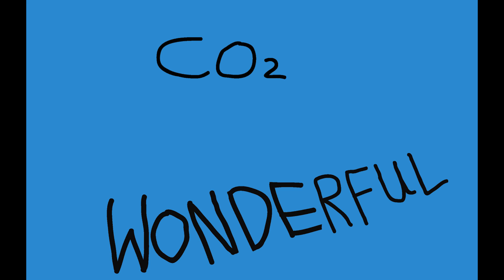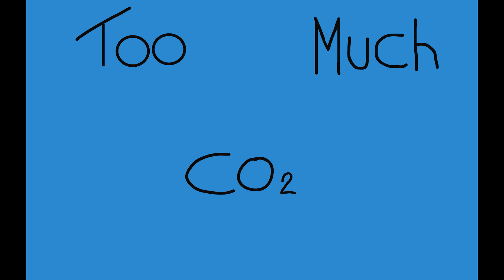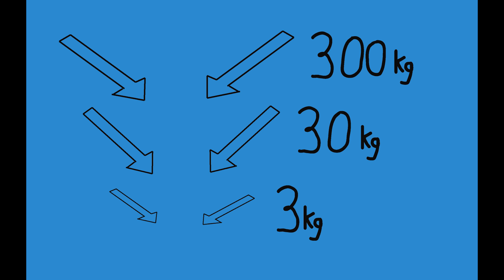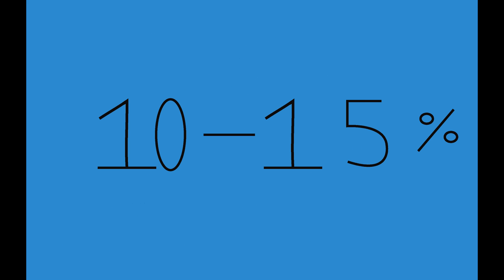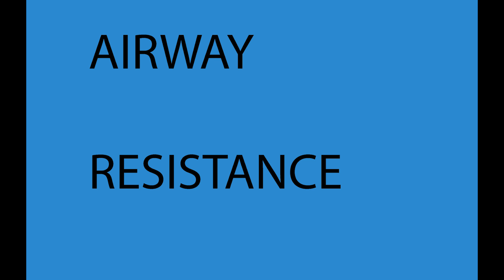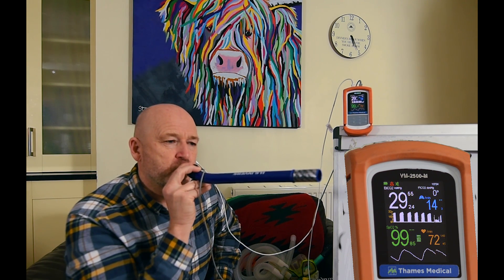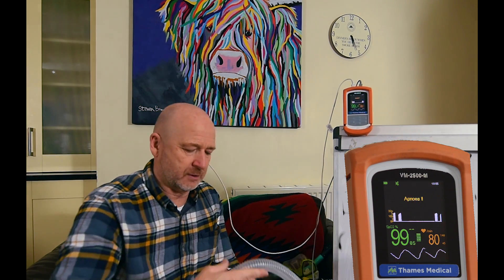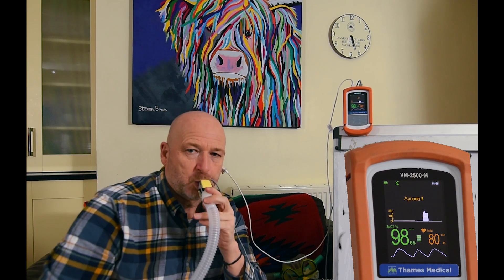Demonstrating the significance of Dead Space using a VM2500M Capnograph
Dead space is critical the smaller the patient, this video highlights the problems we can get into with patients less than 4kg.